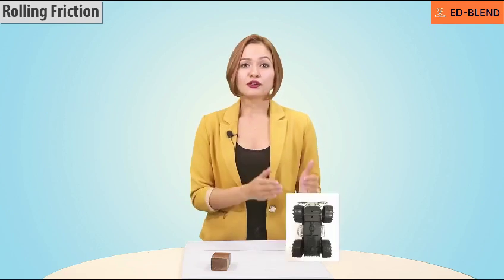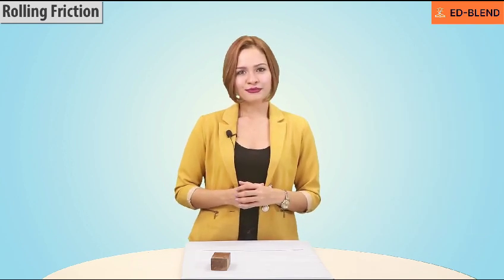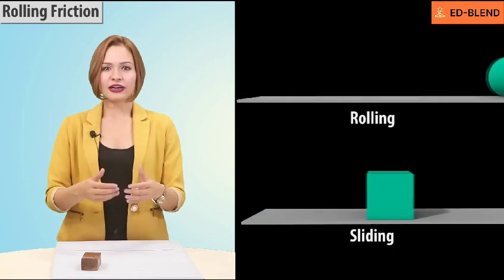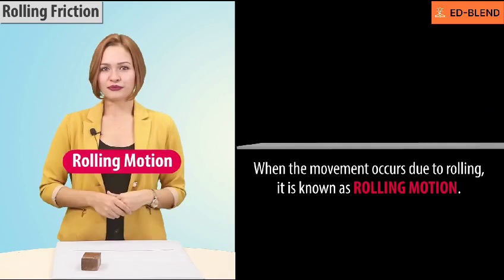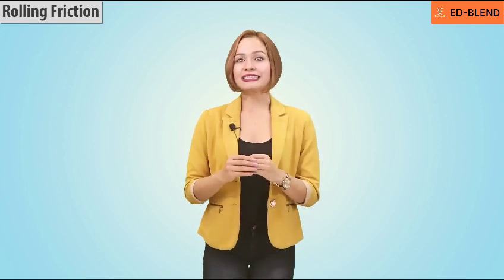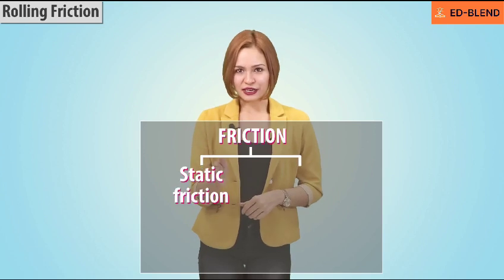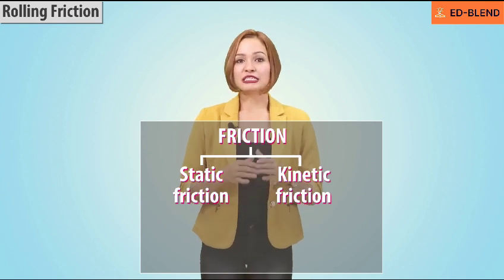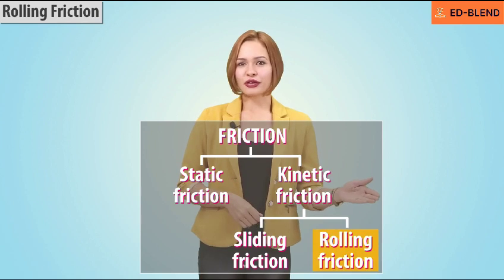29 July 2024